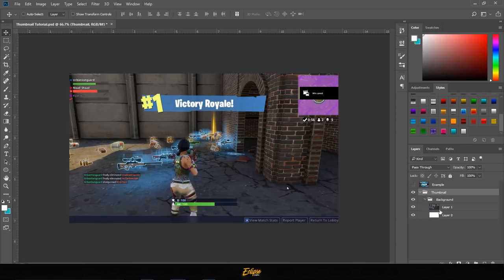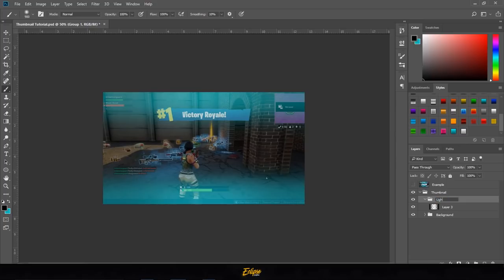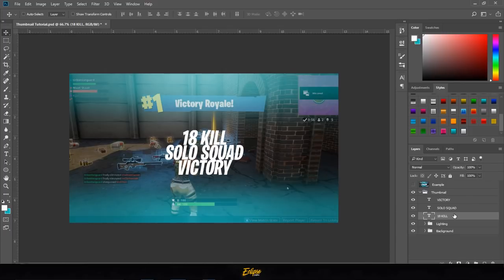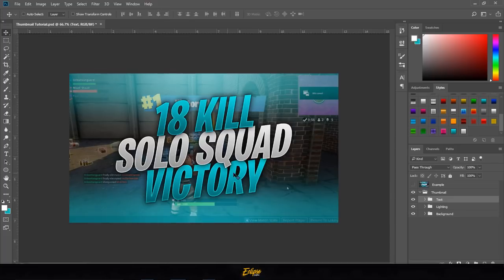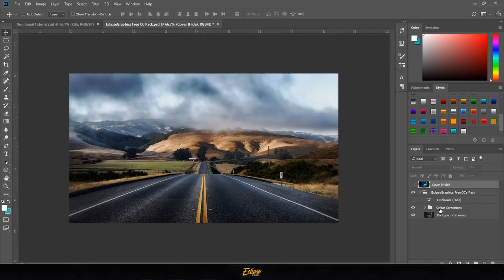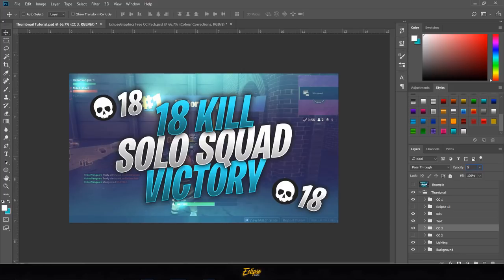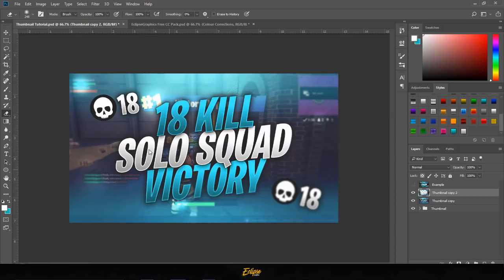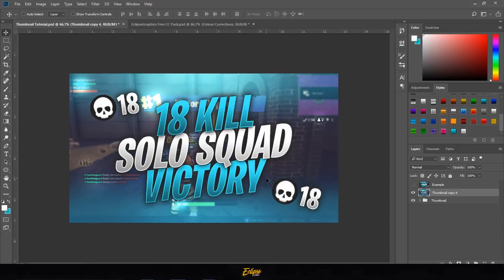TSM_Myth Thumbnail Tutorial | Free Template Included | Fortnite Battle Royale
How's it going guys, hope you're all well because today we have an awesome tutorial on how to make Thumbnails like TSM_Myth. Check it out! If you're looking for just a template then that is included as well.

~ Want to see more content like this in the future?
~ Do you know someone who needs to see this? Help promote my video and share it!